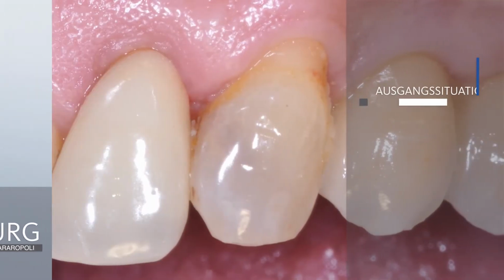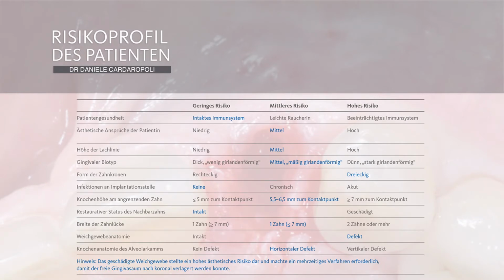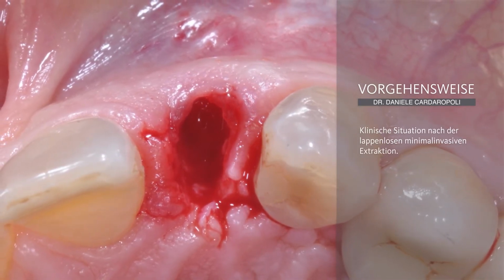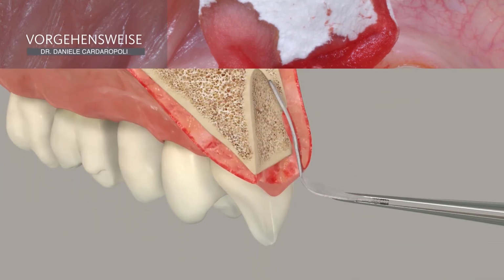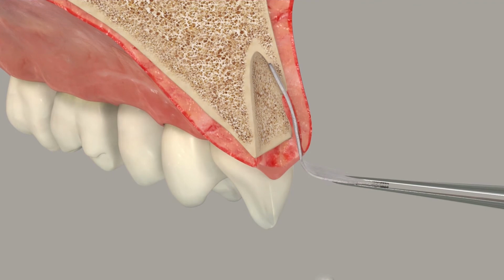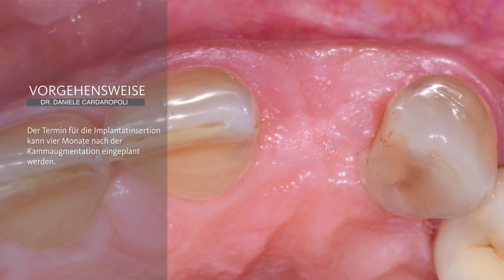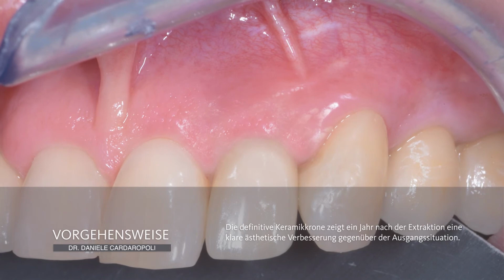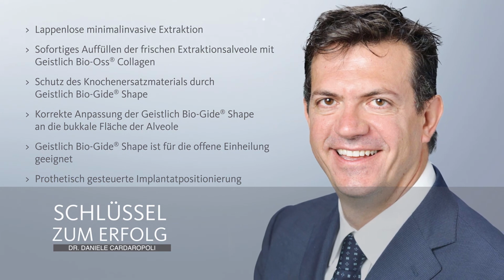Kammaugmentation und verzögerte Implantationbei einem oberen seitlichen Schneidezahn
Dr. Daniele Cardaropoli - Klinische Fallbeschreibung:
Eine  erwachsene  Patientin stellte sich mit einem endodontisch/prothetisch geschädigten Zahn 22 vor. Die Patientin wünschte sich als definitive Versorgung eine implantatgetragene Einzelkrone. Bei der klinischen Untersuchung zeigte sich eine Rezession des frei-en Gingivasaums. Das Volumentomogramm zeigte eine fehlende bukkale  Knochenlamelle,  wodurch  eine  Sofortimplantation  kon-traindiziert war. Der Behandlungsplan sah eine mehrzeitiges Ver-fahren mit Kammaugmentation zum Zeitpunkt der Extraktion vor, um die bukkale Knochenlamelle wiederherzustellen und die Gingi-varezession zu verringern.

Links zu unserem wissenschaftlichen Partner, derOsteology Foundation:
Fragen zum Behandlungskonzept? Wenden Sie sich über THE BOX direkt an den Chirurgen
Sind Sie an ähnlichen Fällen interessiert? Besuchen Sie die CASE BOX, eine Online-Sammlung von Fällen